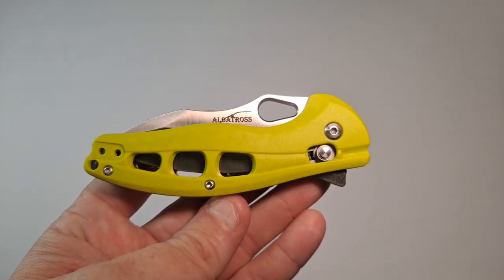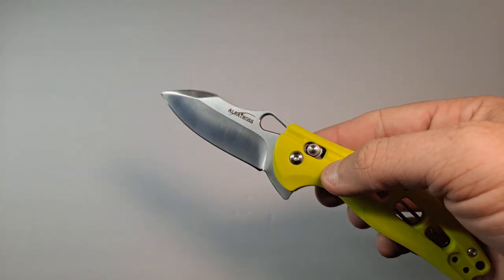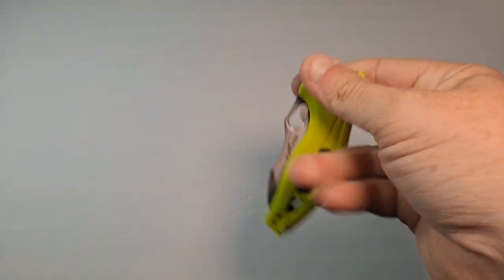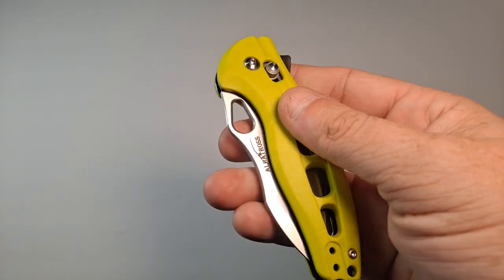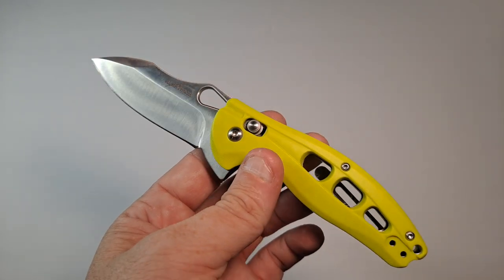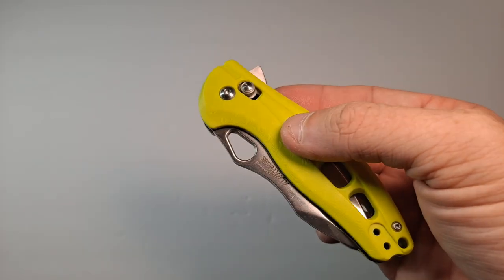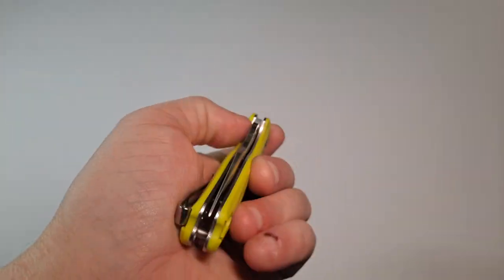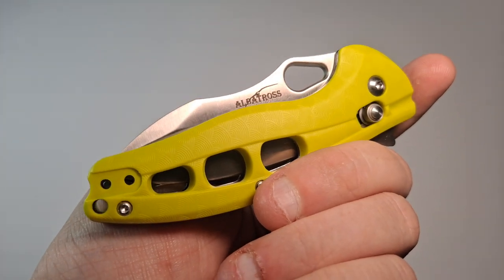Albatross Axis lock / Cross bar lock Budget knife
Here is an interesting knife.  The albatross FK036SC-GN, in green, or yellow.  So this budget knife has a feature commonly found on much higher end knives, an Axis Lock or a Cross bar lock.  Every brand has its own name for the most part, though each is essentially the same thing.  Its a spring loaded bar that locks and unlocks the blade by tension.  Very unusual to find on a cheap knife.  This knife also has reversible pocket clip, a flipper, and a comfortable thumb hole that allows the blade to be deployed with any finger, even your pinkie.  The handle is Fiberglass Reinforced Nylon with a scalloped  design pattern.  Now the blade steel is probably why its so cheap, even though the item listing has conflicting answers.  Its either 3Cr13Mov, or 8Cr14Mov. The item description lists the 3Cr, while the picture lists the 8Cr.
This knife also comes in various handle and blade colors.

Its not a bad knife thus far, other than not knowing the steel type.  Only time will tell how long it will last.

Albatross on Amazon